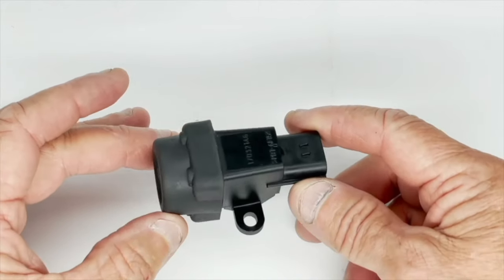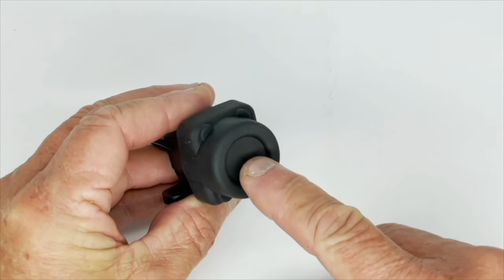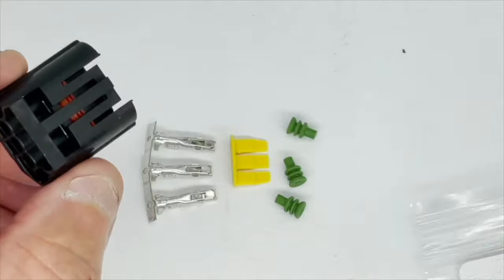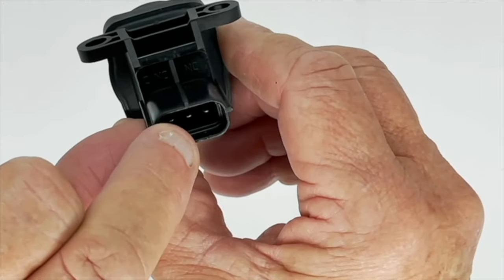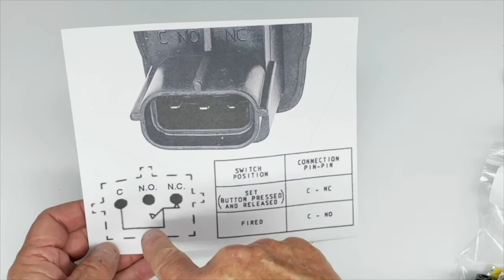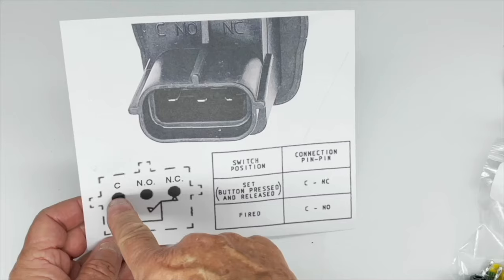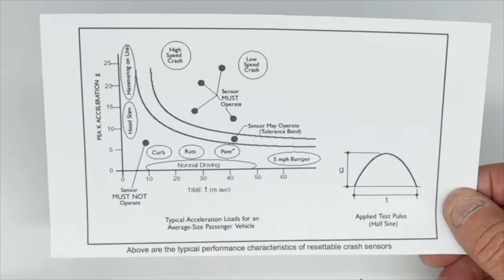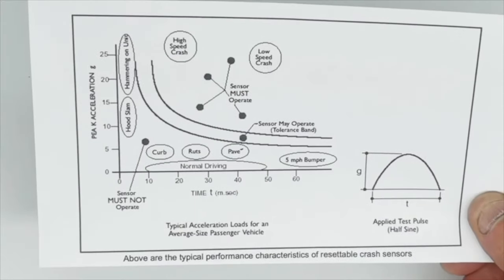Inertia Safety Switch Explained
This switch is commonly installed in the +12 volt feed wire to an electric fuel pump, connected to the closed position contacts (NC).

In the event of a crash or hard shock the switch contacts will open, shutting down the fuel pump and switching on

A warning light telling you that the switch has been activated or even a GPS distress locator.

To reset the switch just press the rubber diaphragm.

10 Amp contact rating.
Used on many BL vehicles. Part No: WQT100030